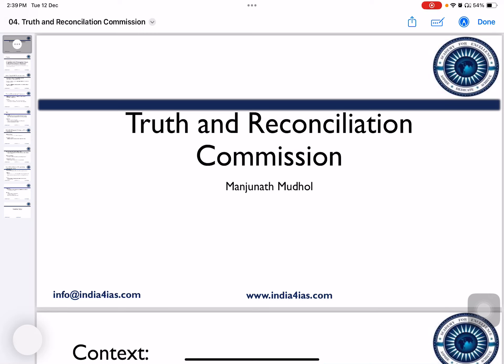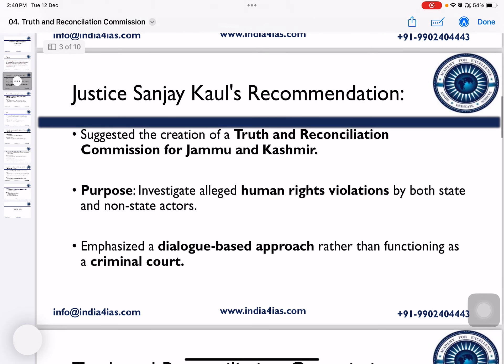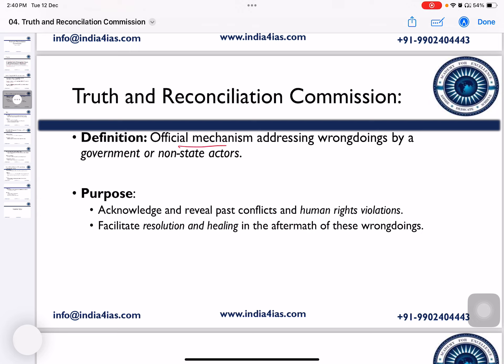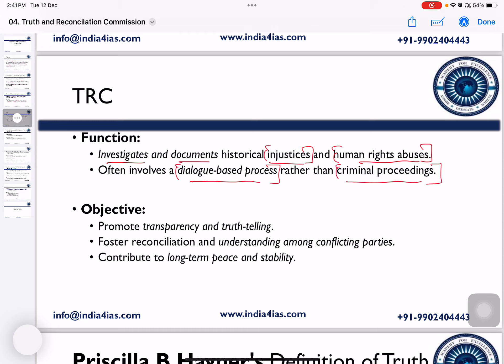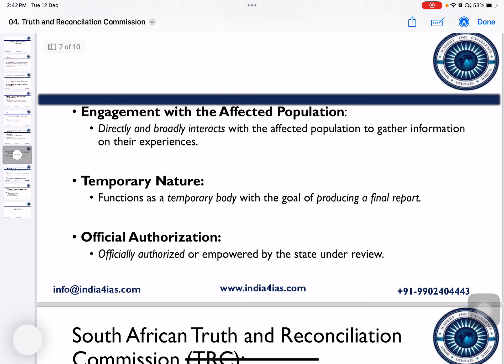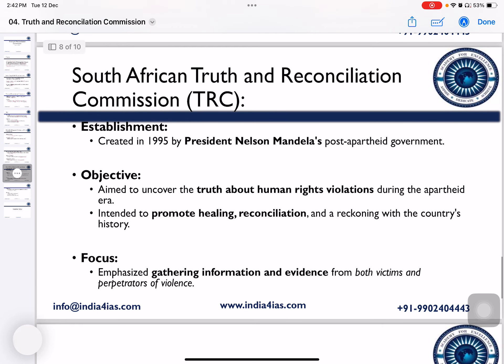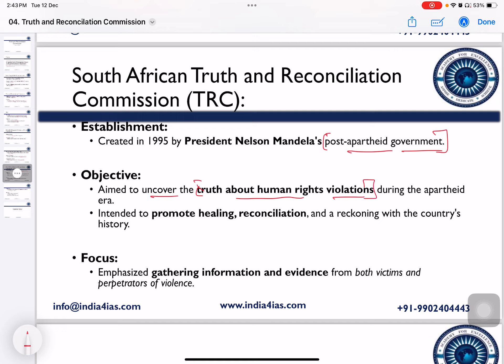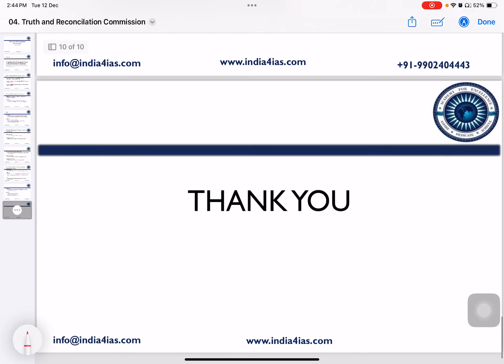Article 370 | Truth and Reconciliation Commission | Supreme court judgement